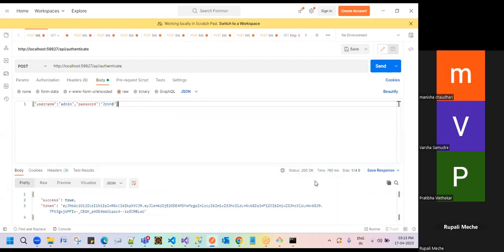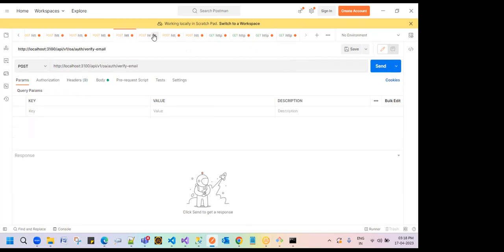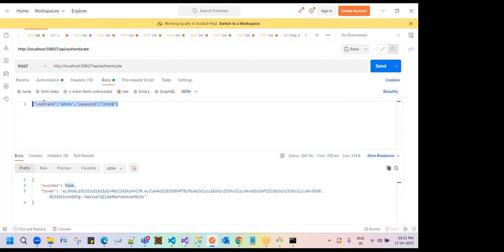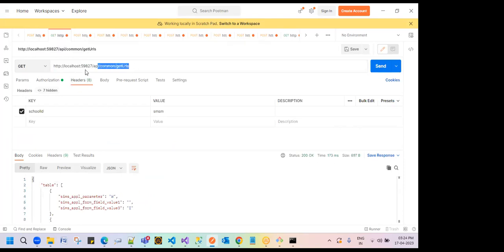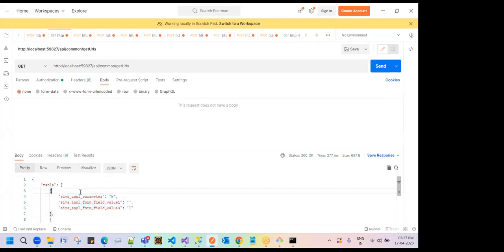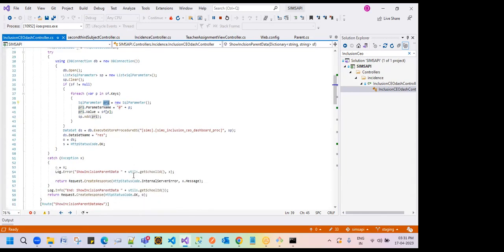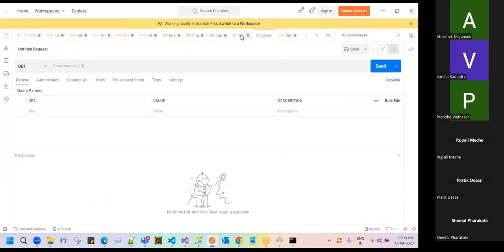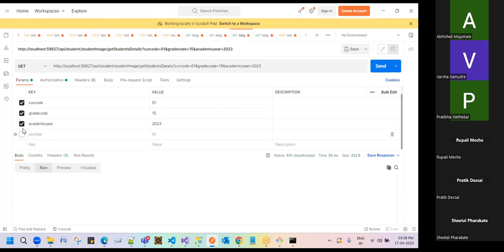HOW TO USE POSTMAN